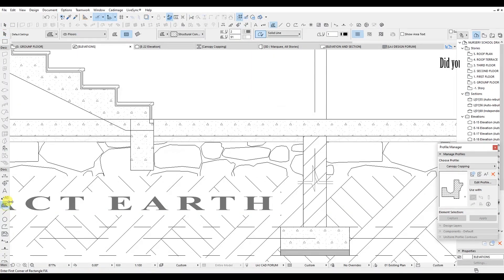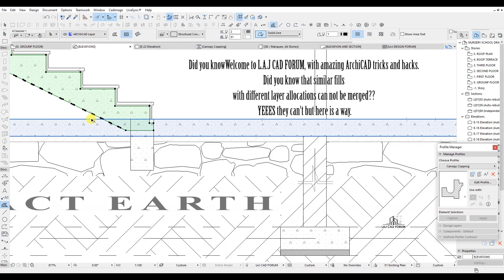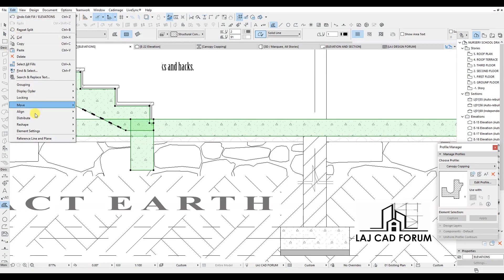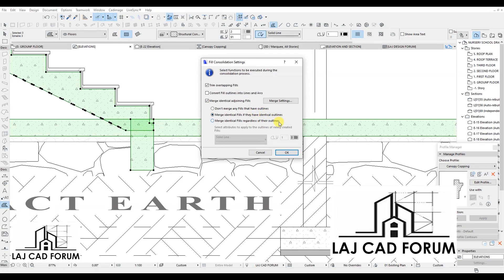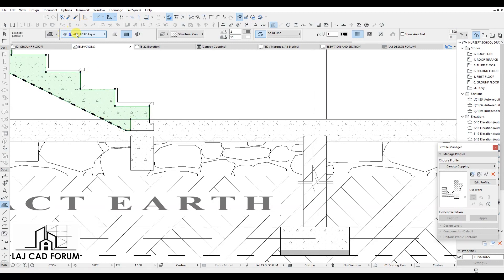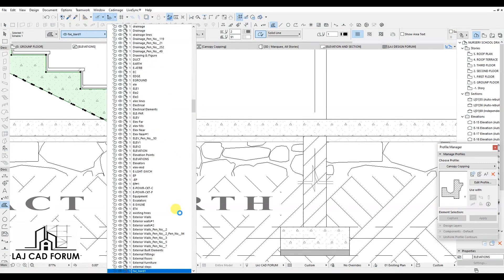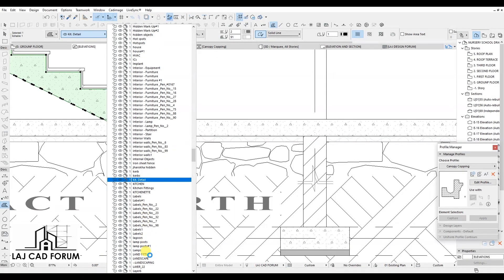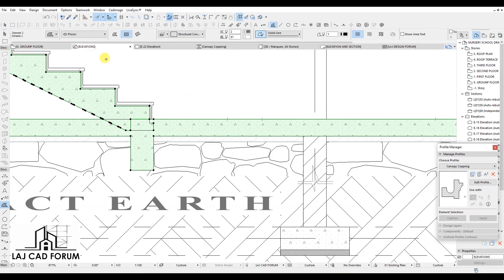HOW TO MERGE FILLS IN ARCHICAD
archicad design architecture Archicad fills.
How to join two fills archicad?
Use the Edit, Reshape, Fill Consolidation command. For general information on this feature, see Consolidate Lines and Fills in Drawing Windows.

John Andrew Lugwana,
G. Architect
B.Arch  (MUK), LAJ CAD FORUM